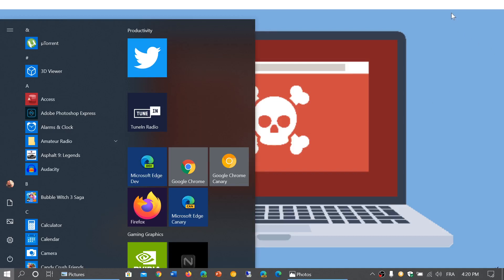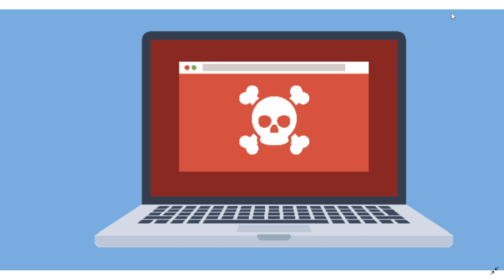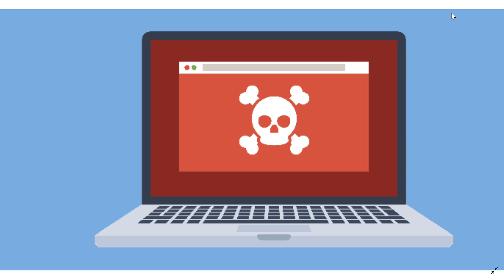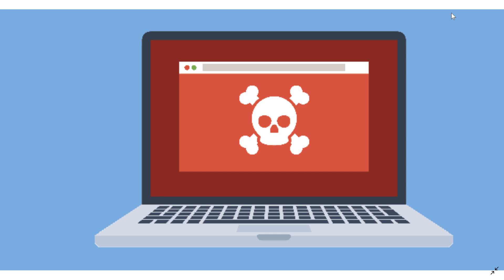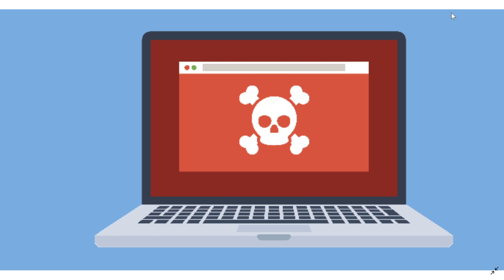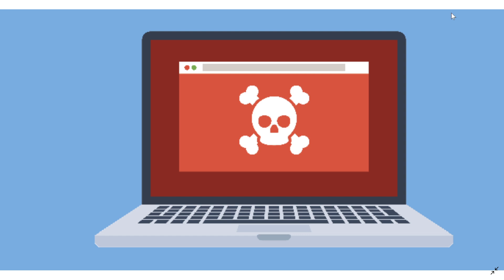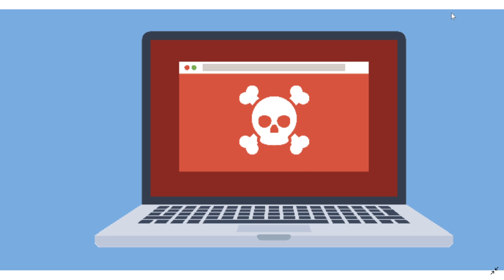Malwarebytes MALWARE threat report released MAC Android Windows February 24th 2020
400 % increase on Mac Malware, general users -2% infections YOY